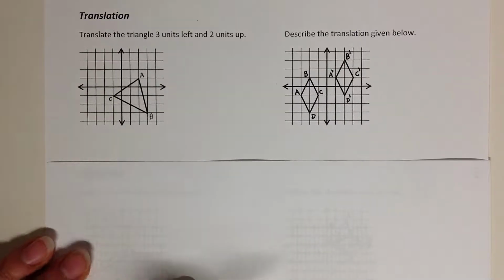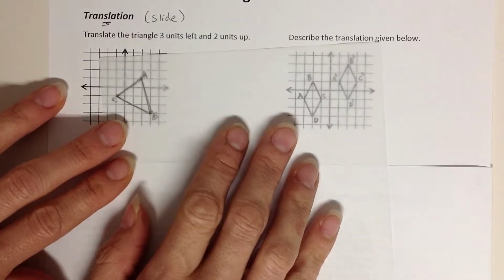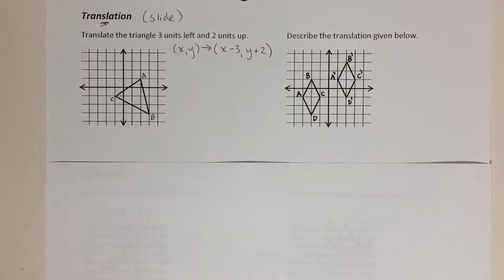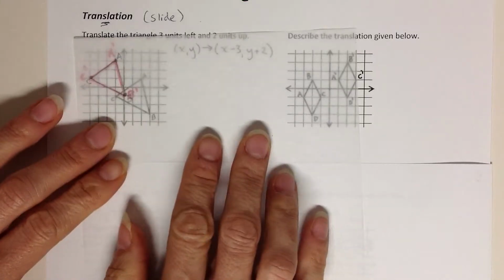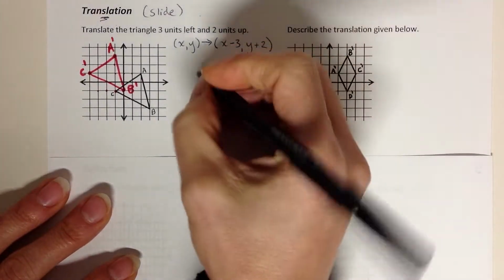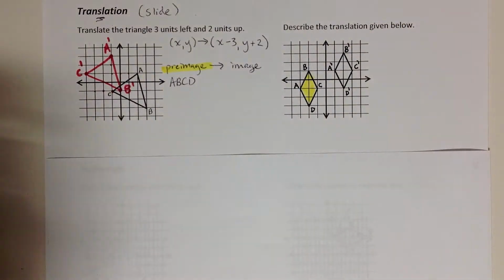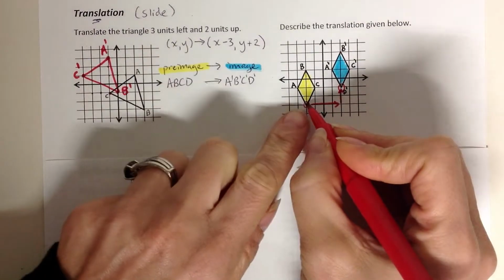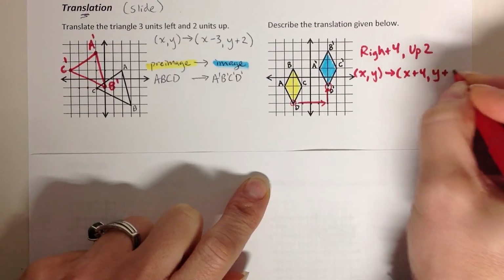Translations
In this video, I show a couple of examples of translating figures in the coordinate plane.